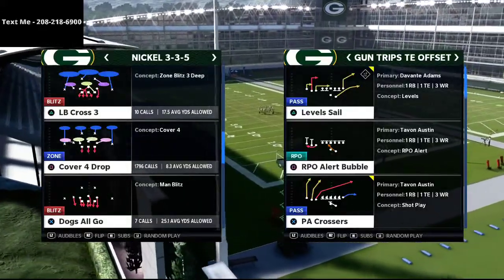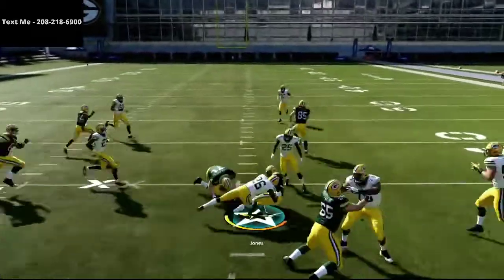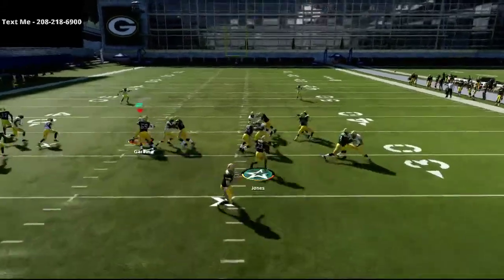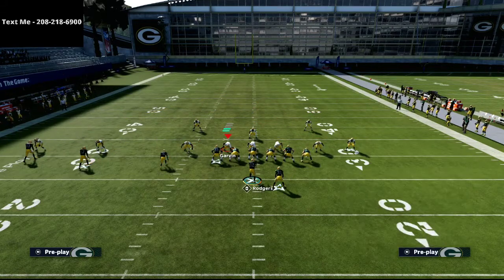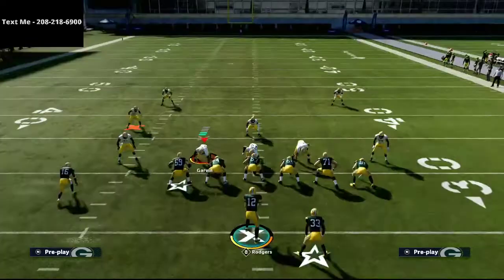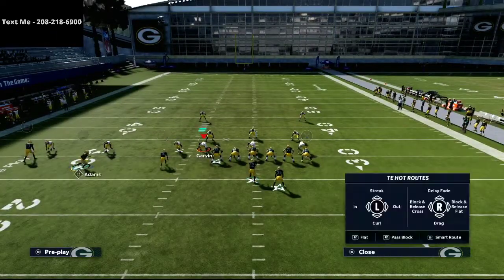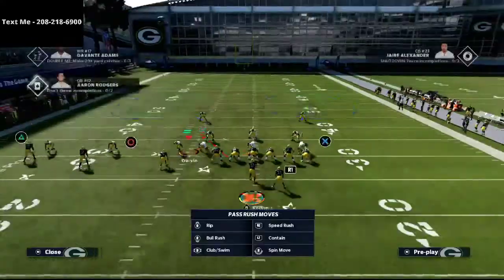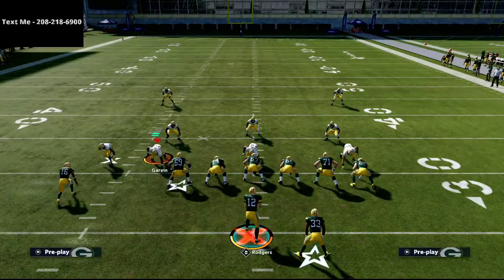Madden 21 - This Offense is Unstoppable Right Now in Madden 21| Here's How To Run It...............